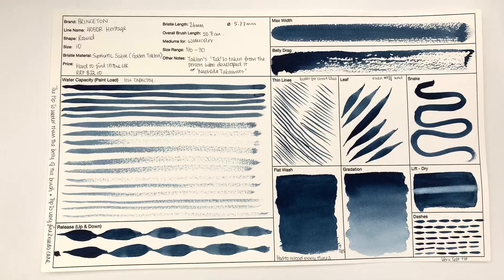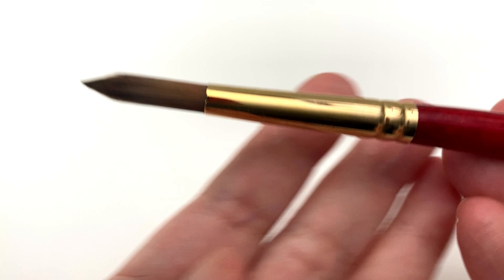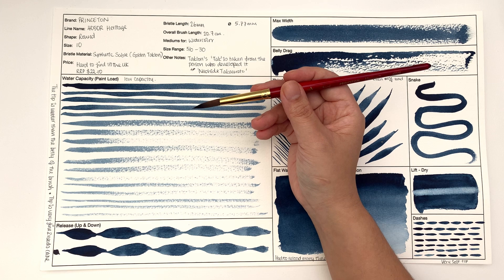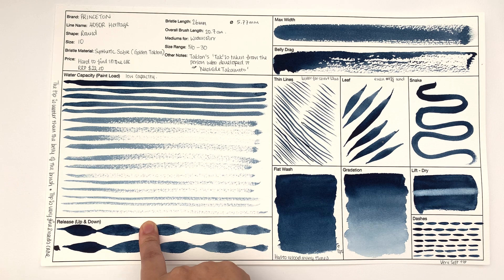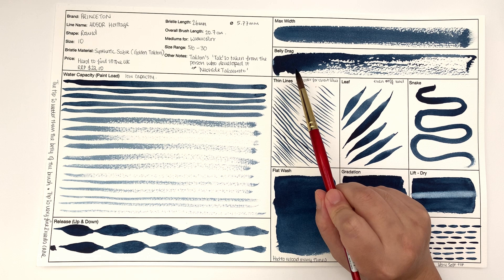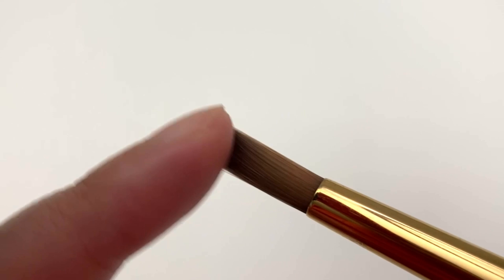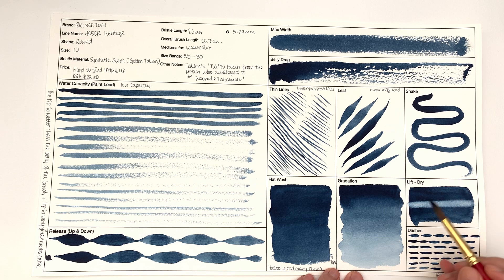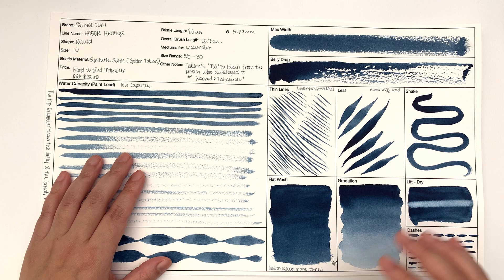Princeton Heritage 4050R - Watercolor Brush Test Ep. 1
In this brand new series, we are going on a journey of testing out affordable watercolor brushes from around the world. Find the brush that best matches your paint brush needs! In this episode we test out the Princeton Heritage 4050R brush in size 10, which so far is my dream brush.

*** Supplies used ***
+ Princeton Heritage 4050R size 10

Oto Kano
Edinburgh
EH7 9FB
United Kingdom